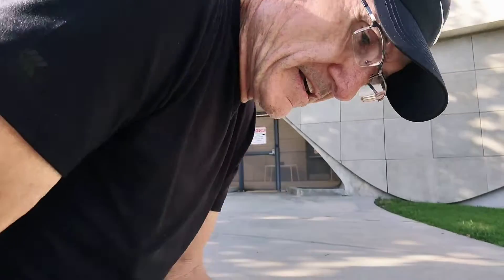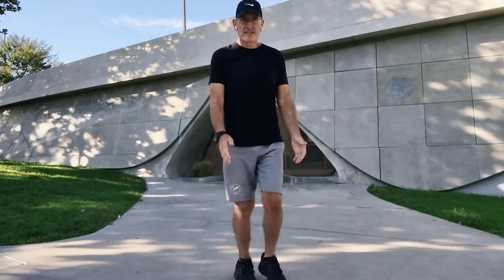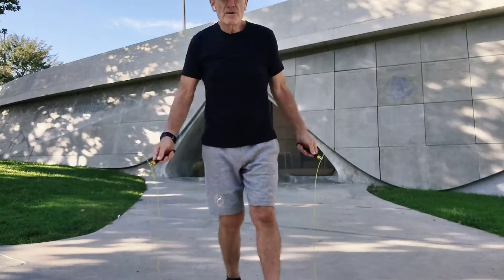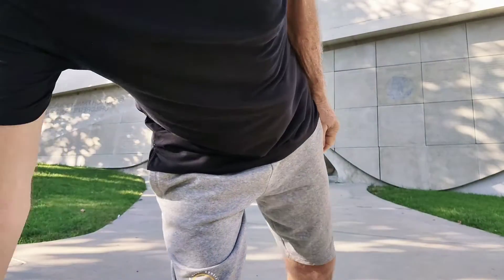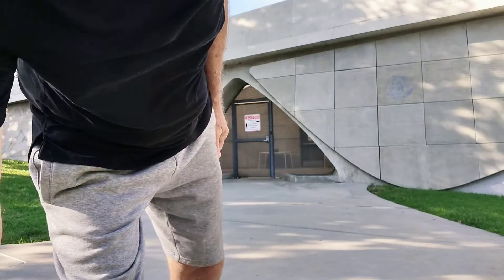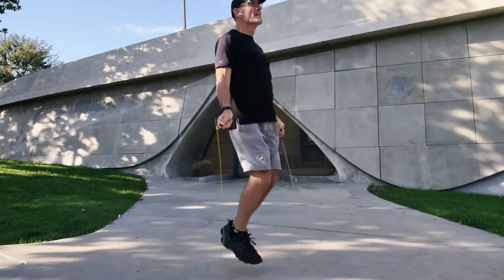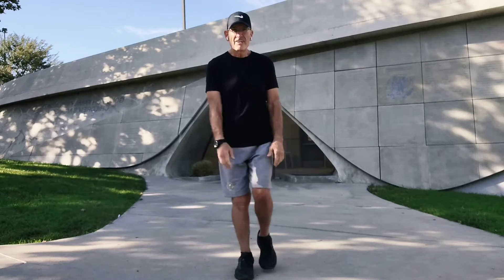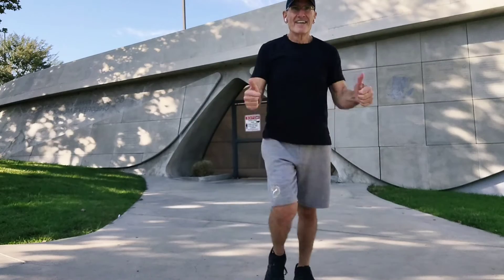200 Jump Rope & 100 Jumping Jacks, look and feel great with coach Greg